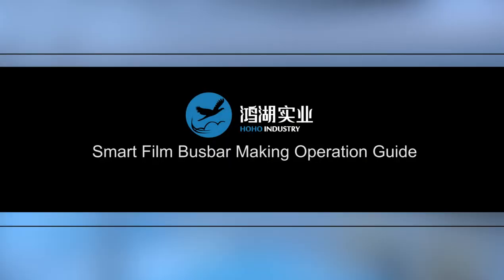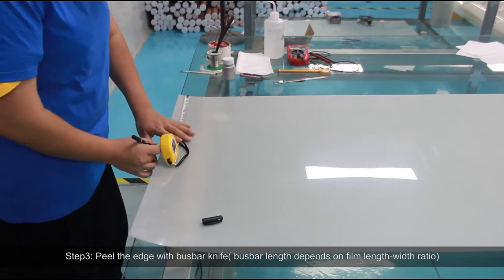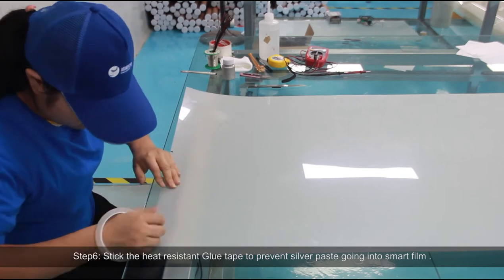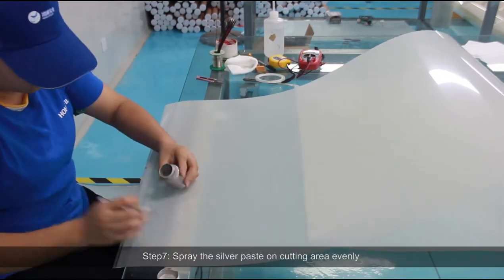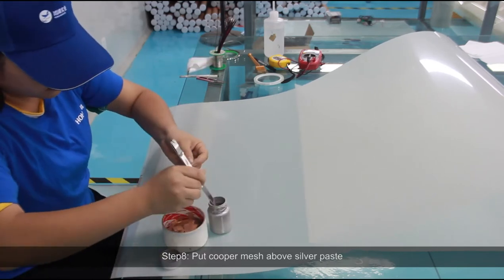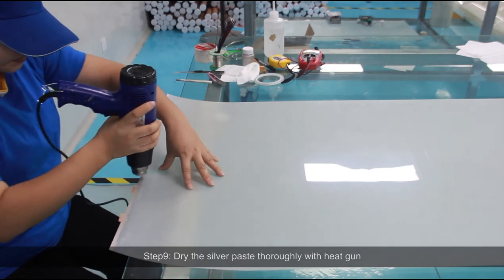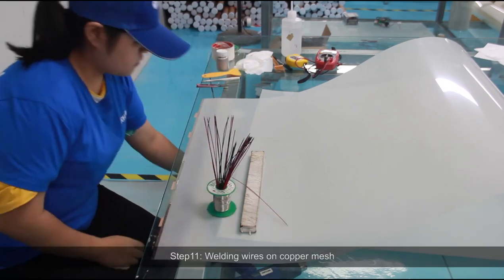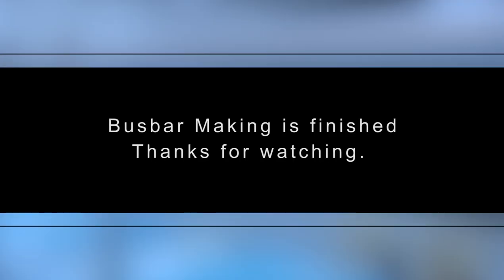Smart film precut and make busbar solution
HOHO switchable glass use for smart office,  keep your  pricvacy and view ,  clear to opaque by a remote.